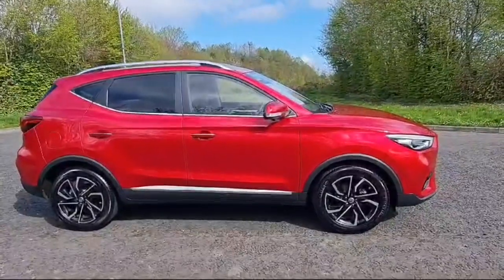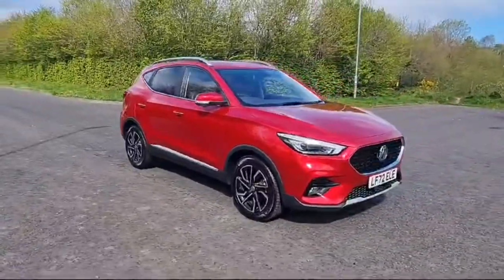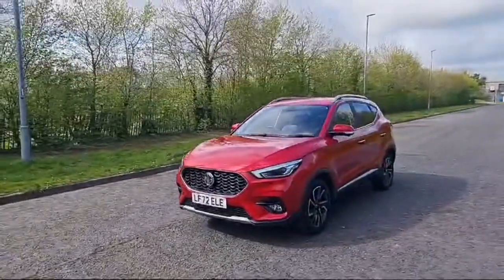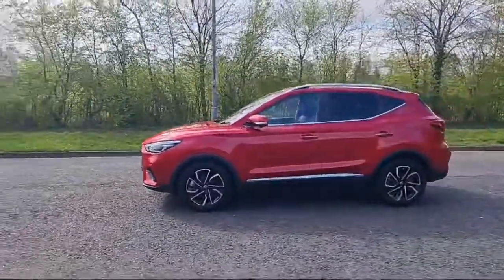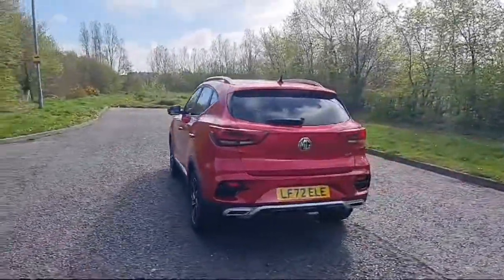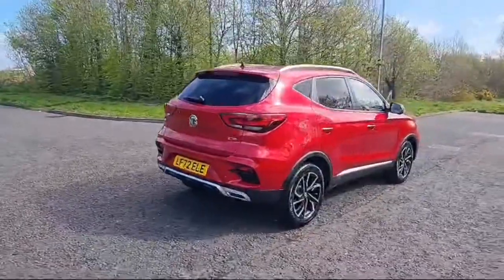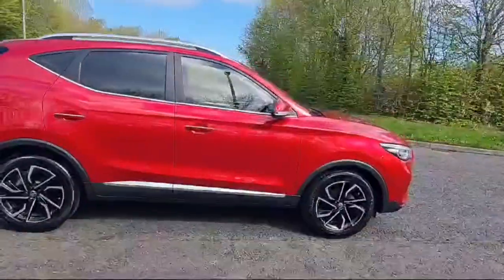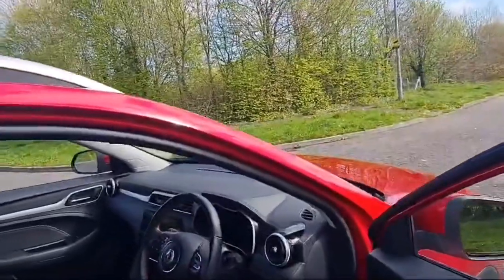2023 MG ZS Exclusive LF72ELE